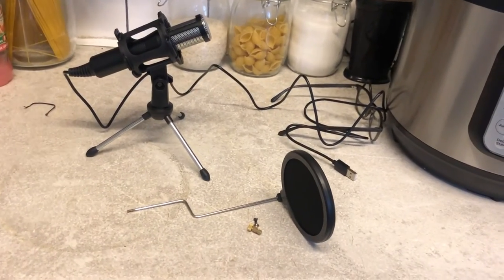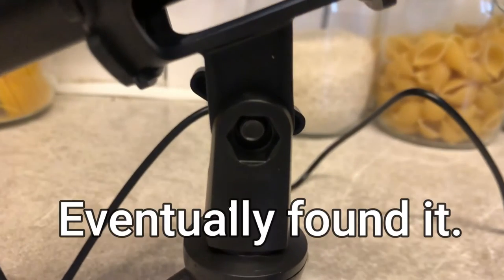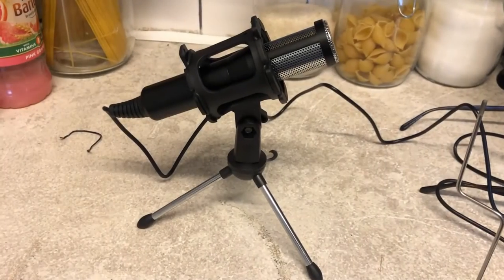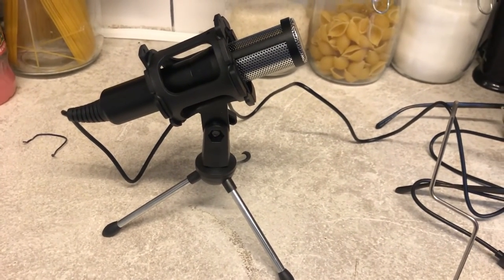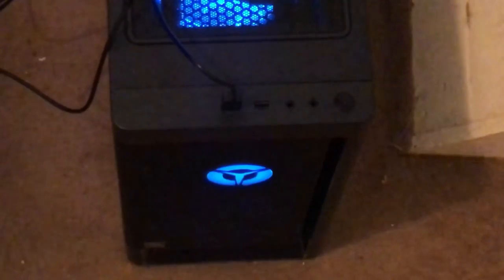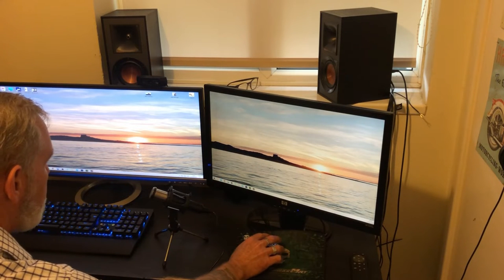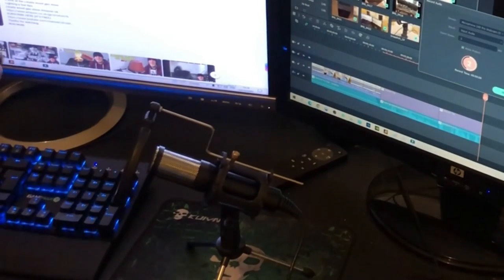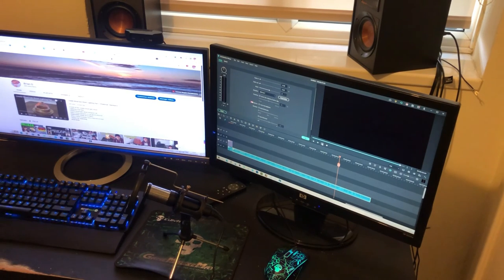£7 EBAY CONDENCER MIC WIN 10 VOICE RECORDER AUDACITY 1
NOTE TO VIEWERS: PLEASE NAVIGATE TO ABOUT IN MY CHANNEL, BEFORE YOU MAKE ANY JUDGEMENTS GOOD OR BAD ON THE VIDEO- TO HELP ME PLEASE COMMENT IN THE DESCIPTON.

Aphasia (pronounced uh-fey-zhuh) is a condition caused by injury to the brain and affects a person’s ability to communicate. It is most often the result of stroke or traumatic brain injury. People with aphasia may have difficulty expressing themselves when speaking, difficulty understanding the speech of others, and difficulty reading and writing.